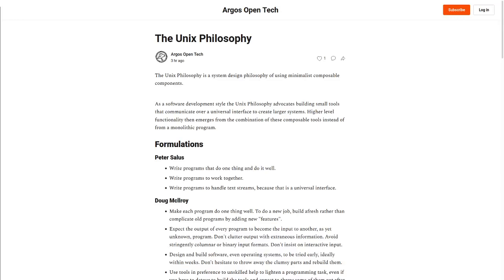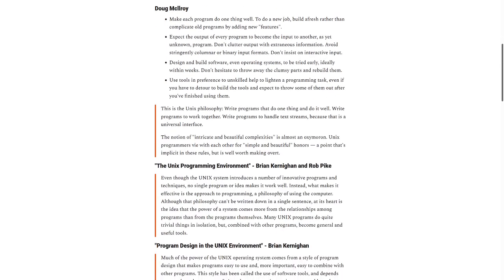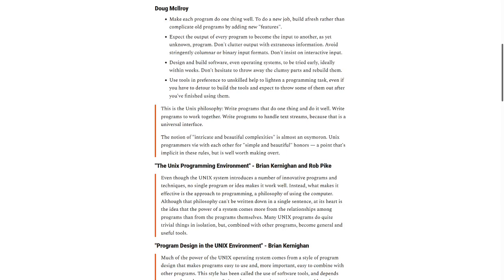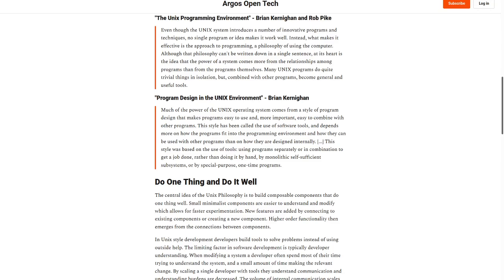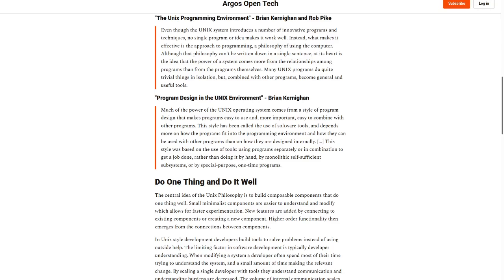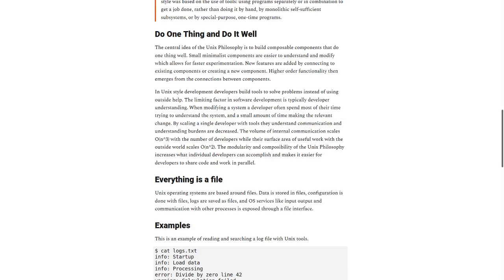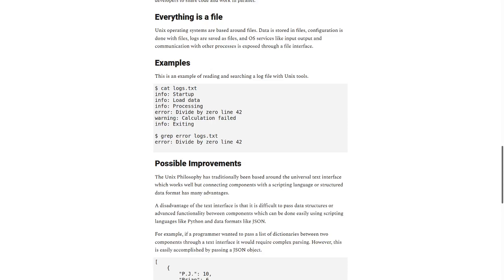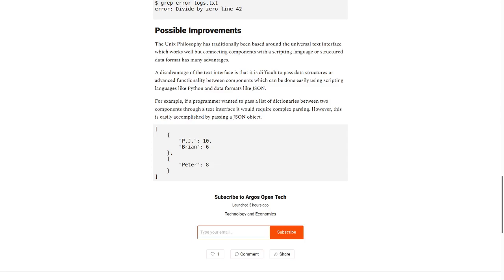The Unix Philosophy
The Unix Philosophy is a system design philosophy of using minimalist composable components.

As a software development style the Unix Philosophy advocates building small tools that communicate over a universal interface to create larger systems. Higher level functionality then emerges from the combination of these composable tools instead of from a monolithic program.

Formulations
Peter Salus
Write programs that do one thing and do it well.
Write programs to work together.
Write programs to handle text streams, because that is a universal interface.

"The Unix Programming Environment" - Brian Kernighan and Rob Pike
Even though the UNIX system introduces a number of innovative programs and techniques, no single program or idea makes it work well. Instead, what makes it effective is the approach to programming, a philosophy of using the computer. Although that philosophy can't be written down in a single sentence, at its heart is the idea that the power of a system comes more from the relationships among programs than from the programs themselves. Many UNIX programs do quite trivial things in isolation, but, combined with other programs, become general and useful tools.

"Program Design in the UNIX Environment" - Brian Kernighan
Much of the power of the UNIX operating system comes from a style of program design that makes programs easy to use and, more important, easy to combine with other programs. This style has been called the use of software tools, and depends more on how the programs fit into the programming environment and how they can be used with other programs than on how they are designed internally. [...] This style was based on the use of tools: using programs separately or in combination to get a job done, rather than doing it by hand, by monolithic self-sufficient subsystems, or by special-purpose, one-time programs.

Do One Thing and Do It Well
The central idea of the Unix Philosophy is to build composable components that do one thing well. Small minimalist components are easier to understand and modify which allows for faster experimentation. New features are added by connecting to existing components or creating a new component. Higher order functionality then emerges from the connections between components.

In Unix style development developers build tools to solve problems instead of using outside help. The limiting factor in software development is typically developer understanding. When modifying a system a developer often spend most of their time trying to understand the system, and a small amount of time making the relevant change. By scaling a single developer with tools they understand communication and understanding burdens are decreased. The volume of internal communication scales O(n3) with the number of developers while their surface area of useful work with the outside world scales O(n2). The modularity and composibility of the Unix Philosophy increases what individual developers can accomplish and makes it easier for developers to share code and work in parallel.

Everything is a File
Unix operating systems are based around files. Data is stored in files, configuration is done with files, logs are saved as files, and OS services like input output and communication with other processes is exposed through a file interface.

Examples
This is an example of reading and searching a log file with Unix tools.

$ cat logs.txt
info: Startup
info: Load data
info: Processing
error: Divide by zero line 42
warning: Calculation failed
info: Exiting

Possible Improvements
The Unix Philosophy has traditionally been based around the universal text interface which works well but connecting components with a scripting language or structured data format has many advantages.

A disadvantage of the text interface is that it is difficult to pass data structures or advanced functionality between components which can be done easily using scripting languages like Python and data formats like JSON.

For example, if a programmer wanted to pass a list of dictionaries between two components through a text interface it would require complex parsing. However, this is easily accomplished by passing a JSON object.

        "P.J.": 10,
        "Brian": 6